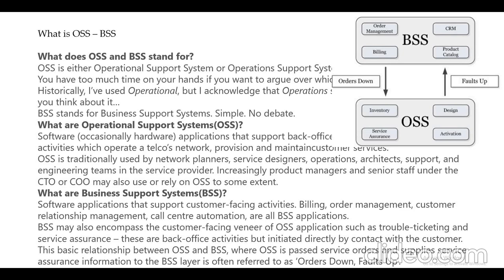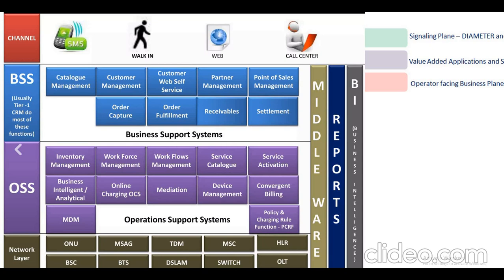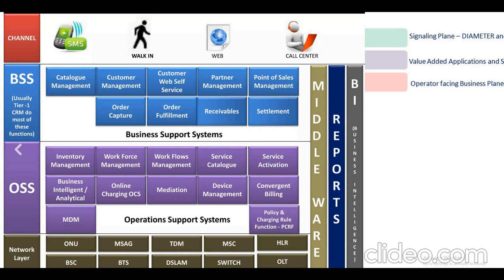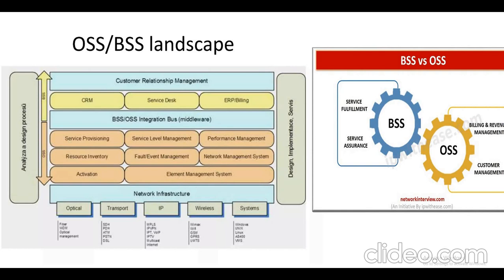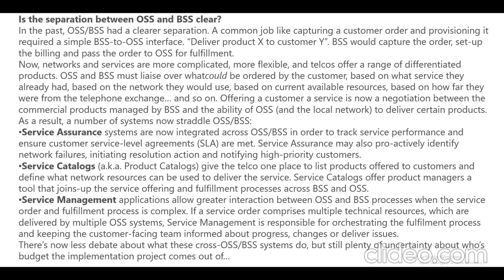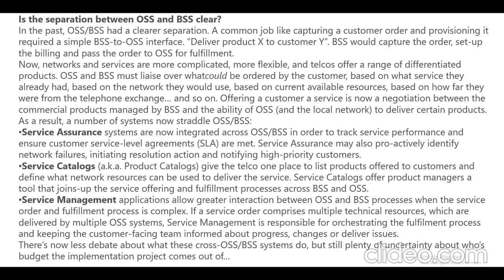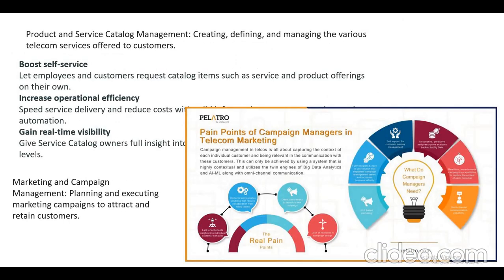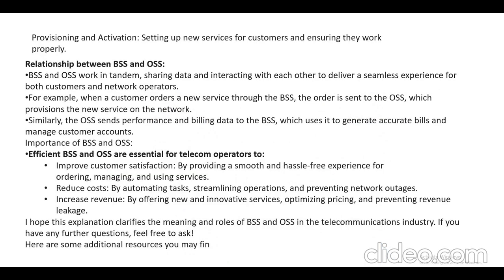BSS-OSS- Telecom Overview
📡 OSS vs BSS in Telecom: Explained Simply!
Discover the core difference between OSS (Operations Support Systems) and BSS (Business Support Systems) — the two pillars of modern telecom architecture.
🔍 In this video, you’ll learn:
✅ What OSS and BSS really mean
✅ How OSS supports network management & service assurance
✅ How BSS handles billing, CRM, orders & customer experience
✅ Real-world examples of OSS/BSS in action
✅ Why understanding OSS/BSS is critical in the 5G & cloud-native era
Perfect for:
📱 Telecom professionals
👨‍💻 IT Architects
📈 Business Analysts
🧠 Tech learners